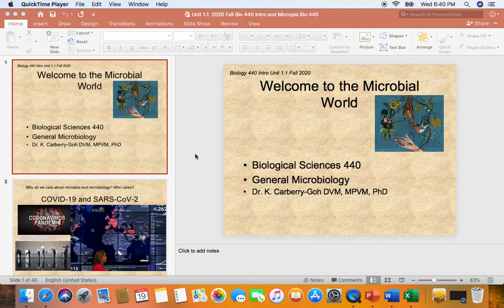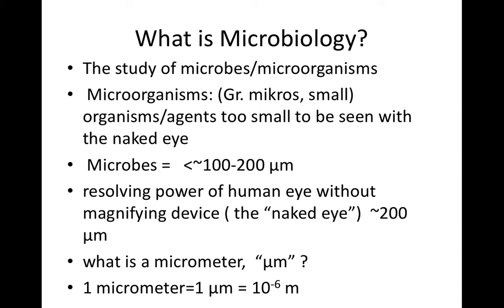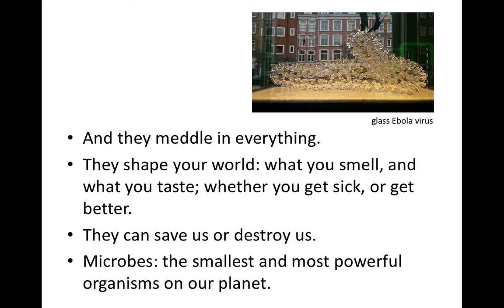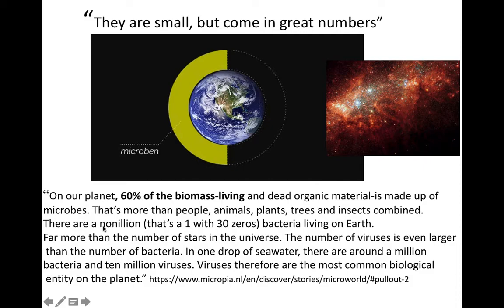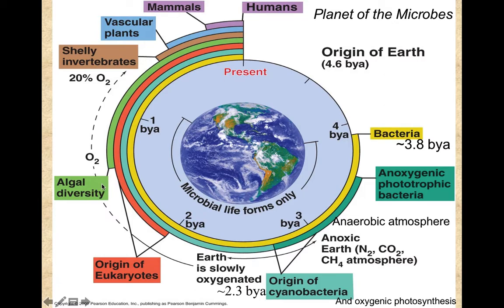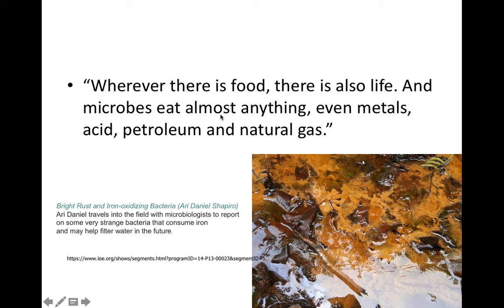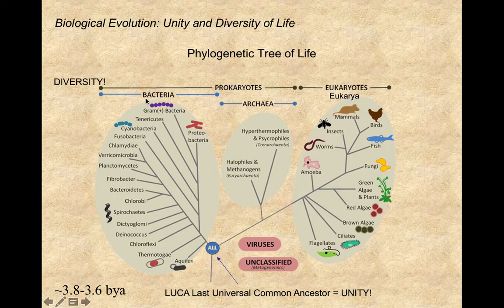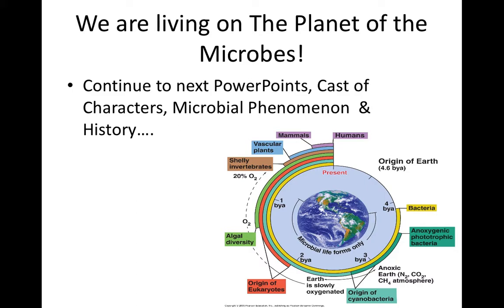Unit 1 1 Powerpoint voiceover Micro Intro 8 18 20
2020 Fall SCC Intro to Bio 440 Unit 1.1 Intro ans Mixcopia